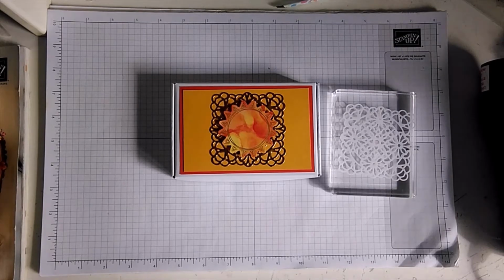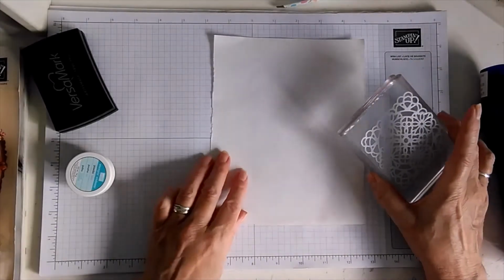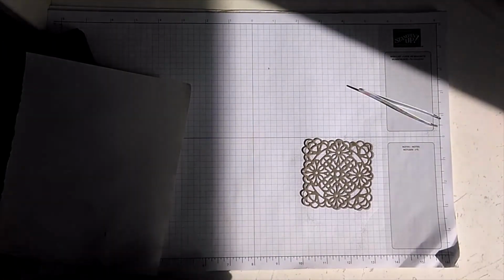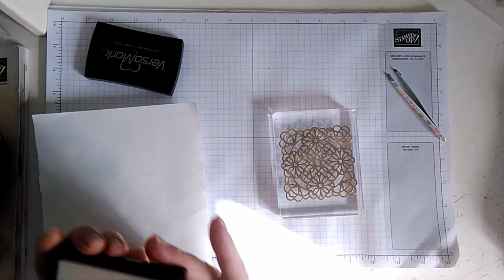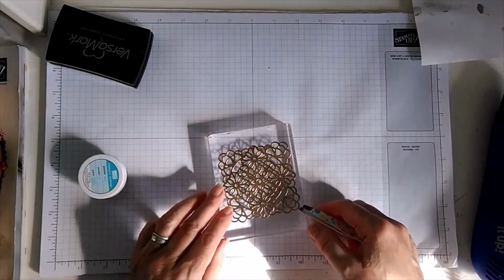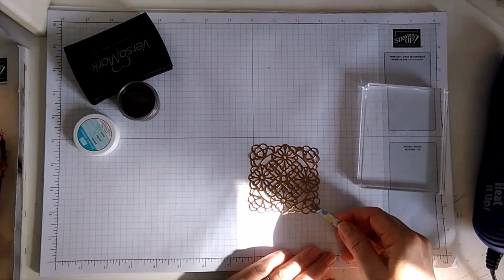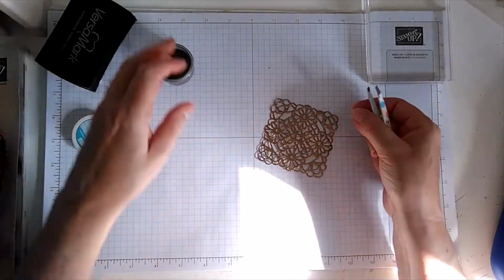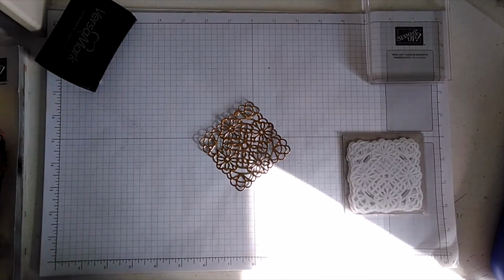Embossing Technique to obtain a Metallic look on one of the Vellum Doilies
In my previous Video I heat embossed one of the Vellum Doilies & used it as part of the central decoration on my Box.
This Video explains how to do this.

PRODUCTS

102283 Versamark Pad
109129 Stampin' Emboss Powder Gold £5.50
152484 Vellum Doilies £4.75 (24 Doilies)
118484 Acrylic Stamp Block E £11.25

Also used
Heat Tool, small amount of Adhesive, Tweezers